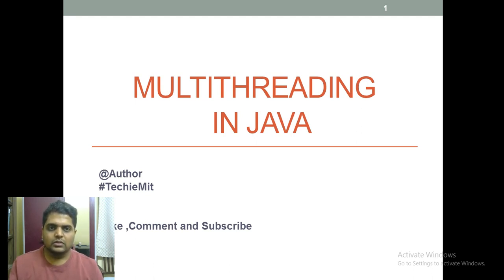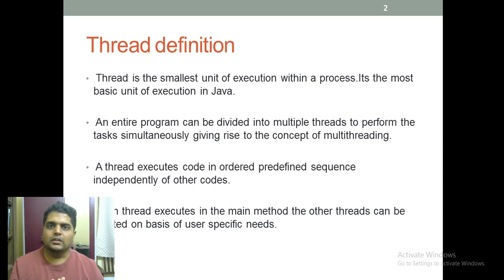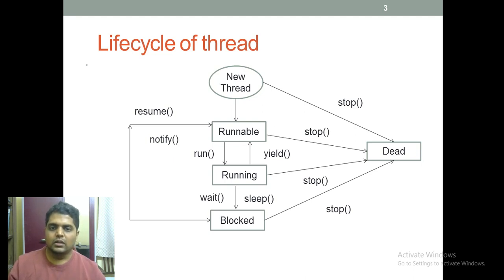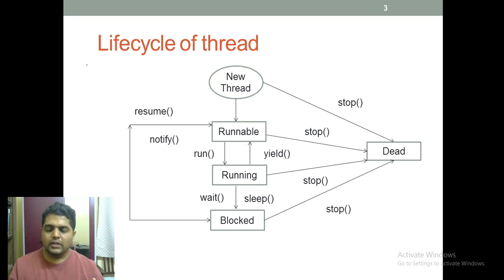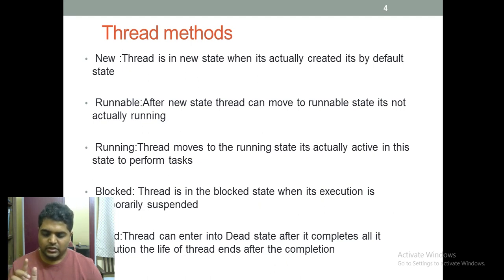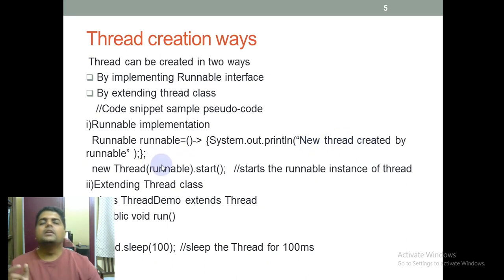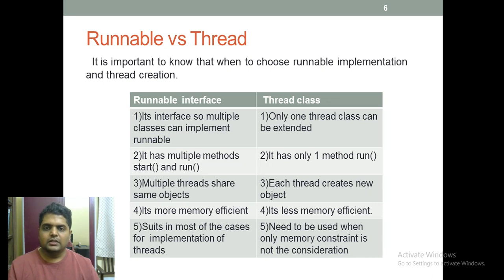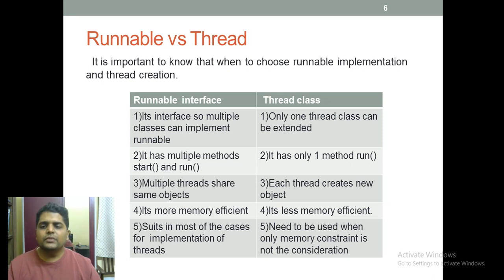MultiThreading Basic concepts in Java| concurrency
This video introduces the concepts of thread and its basics with ppt covered in detailed explanation

What is multithreading explain with example?
What is the introduction of threads?
What are the uses of thread in Java?
What is the main advantage of multithreading in Java?
Where is multithreading used?
Chapters:
0:00 Introduction to video
0:50 Thread definition
3:14 Lifecycle of Thread
7:32 Thread Methods
8:58 Thread Creation Ways
10:44 Runnable vs Thread
13:28 Conclusion of video